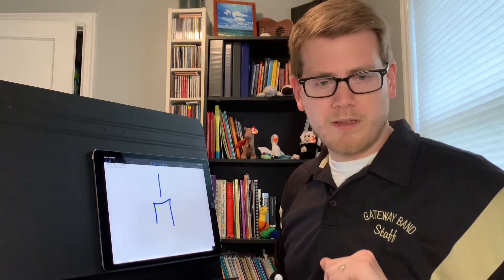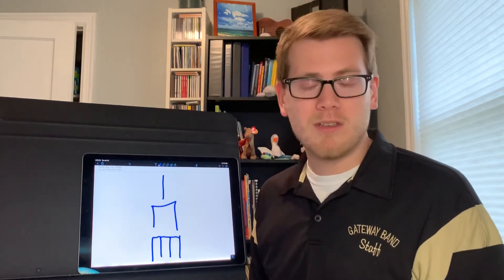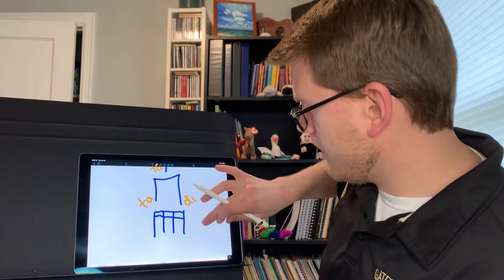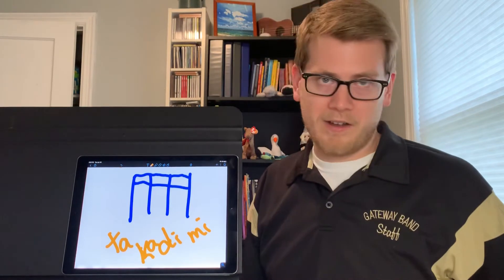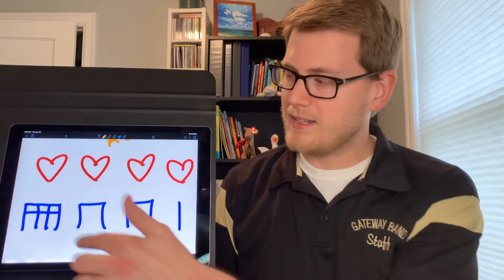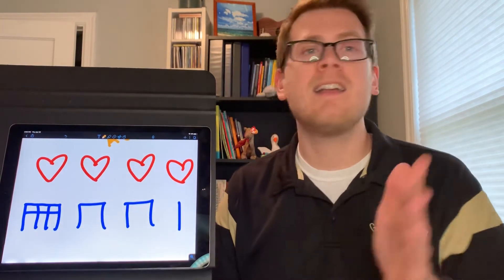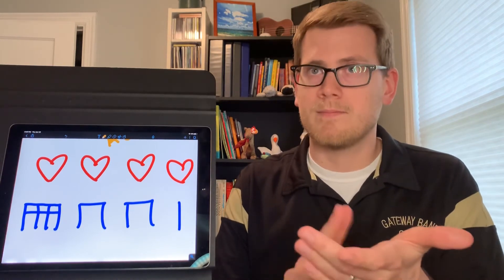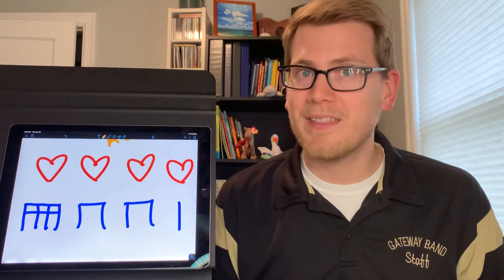TaKaDiMi Presentation with Tideo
Mr. Verno practices Tideo and presents the new TaKaDiMi rhythm.